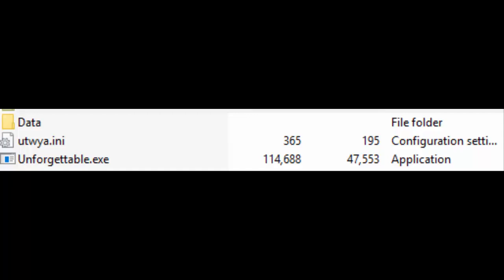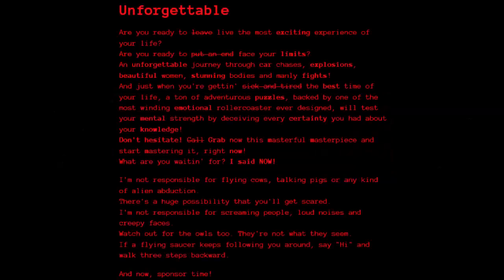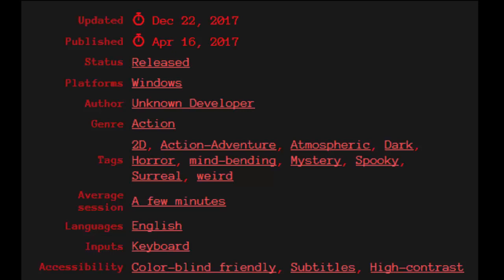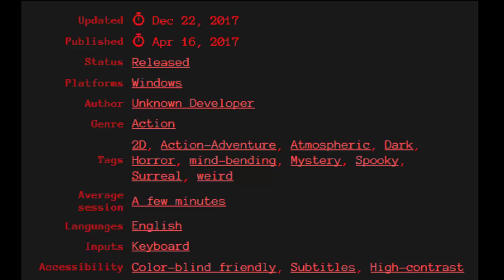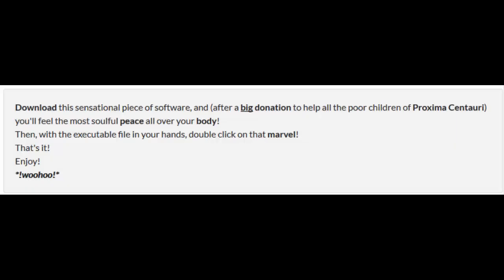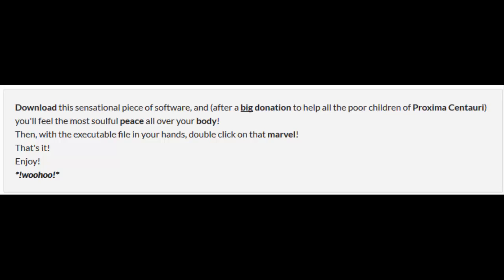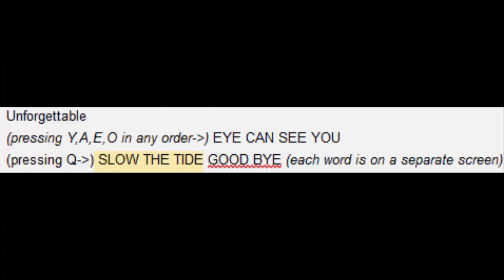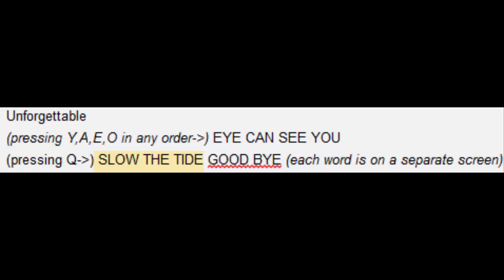Unknown Developer [Episode 8] - Unforgettable